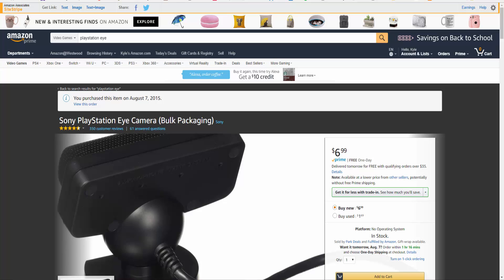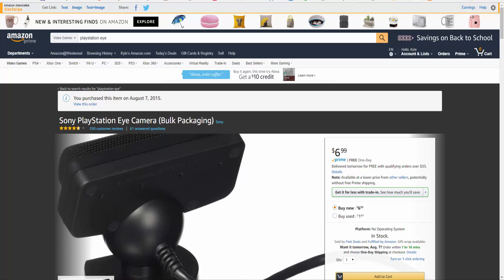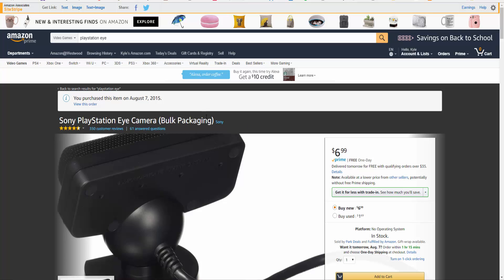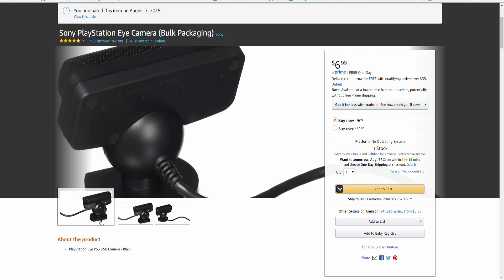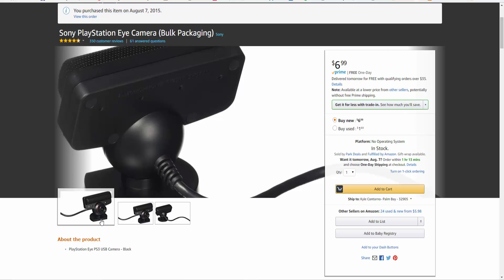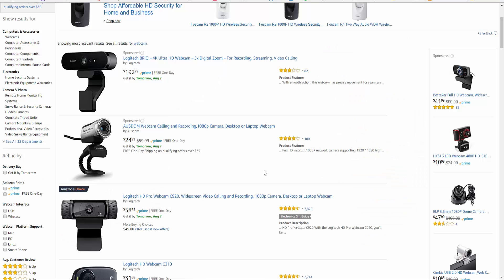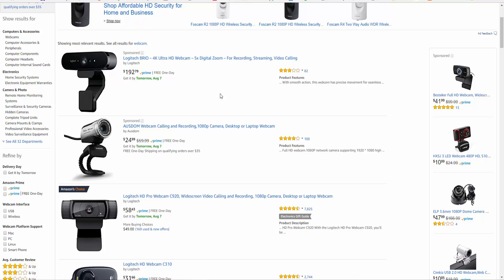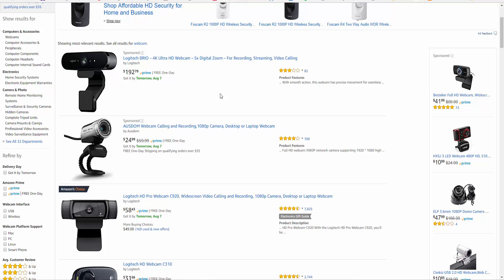Use your Playstation Eye Camera as a WebCam. Amazing WebCam alternative for under 10 BUCKS!!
Grab some mounting foam here: